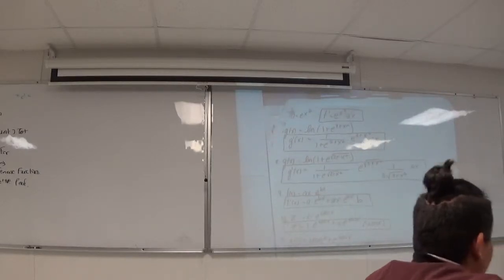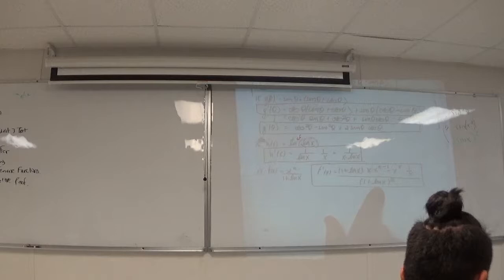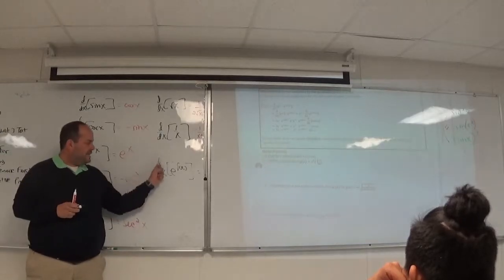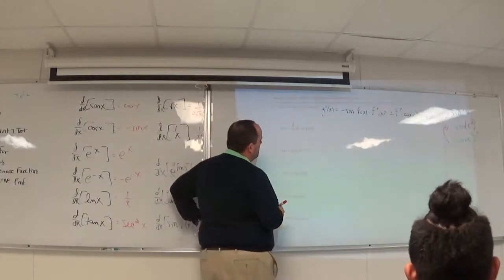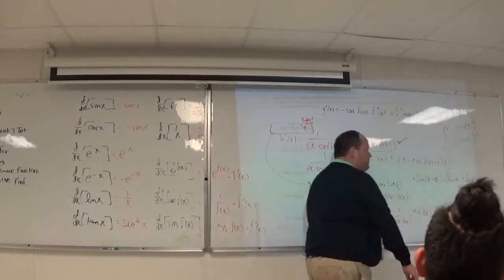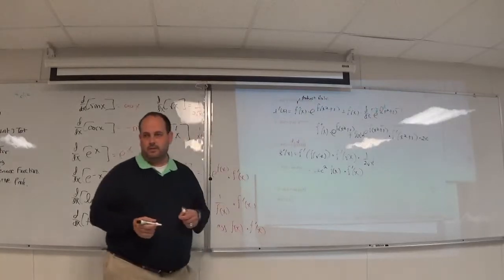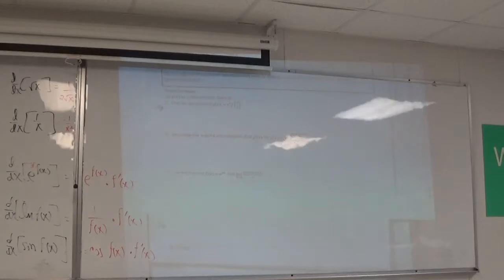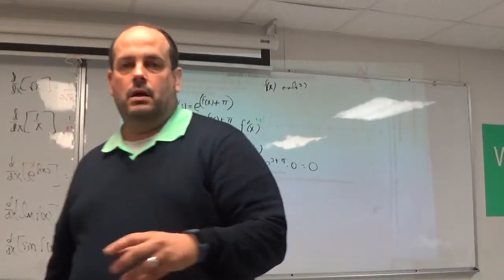AB 2017 Lesson 041 Non Routine Derivative Questions